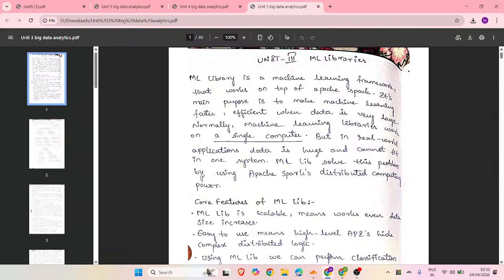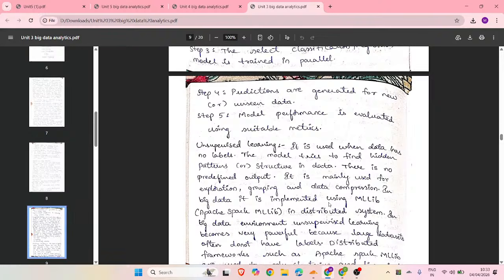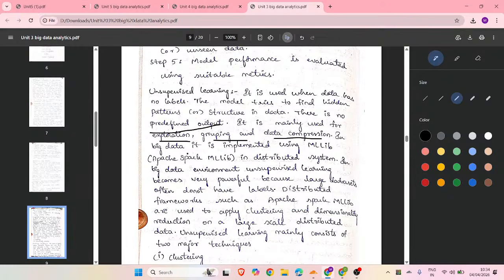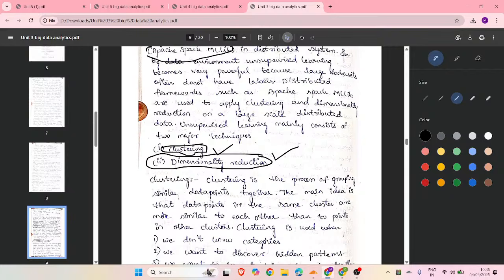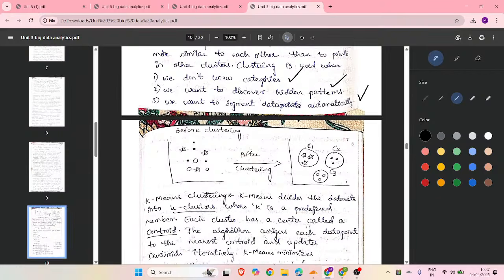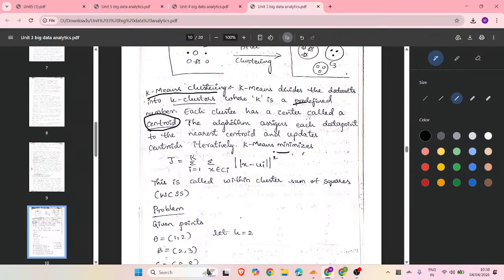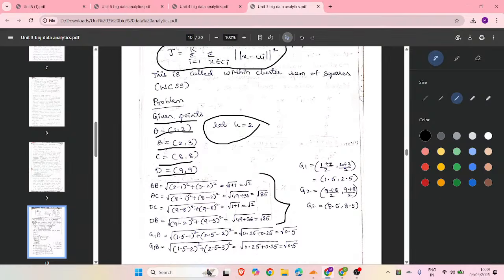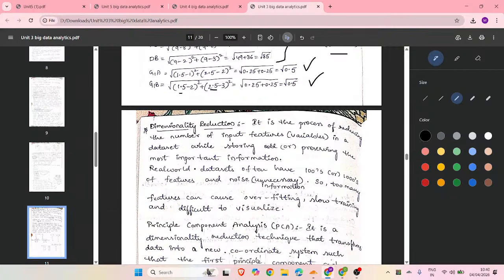Unit 3,4,5 Revision - Big Data